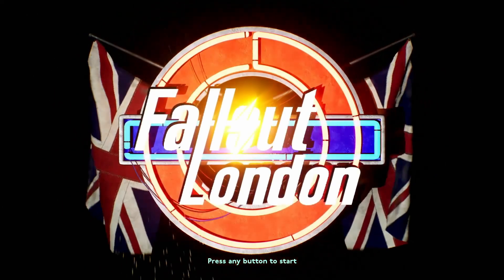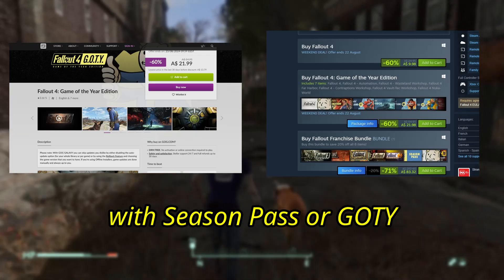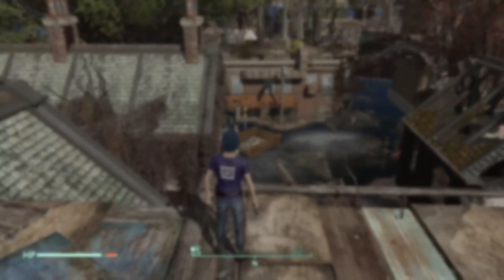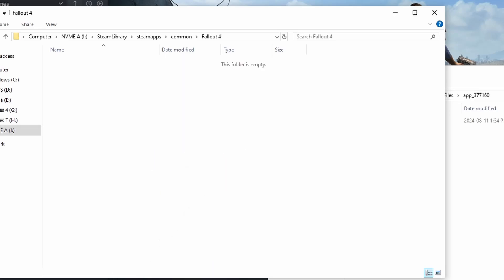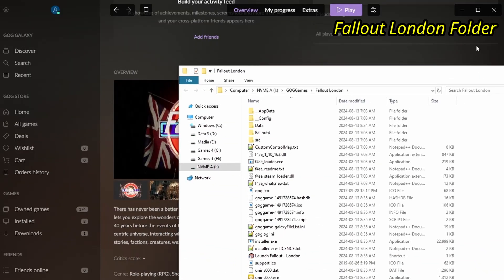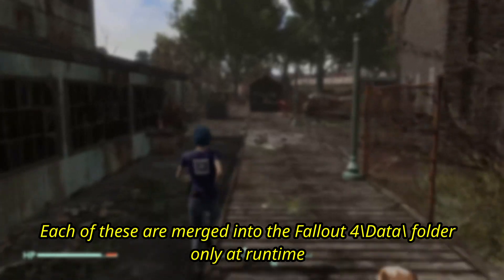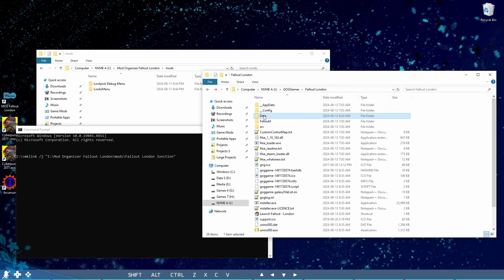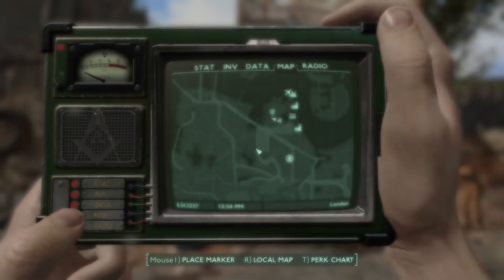The Cleanest Way to Install Fallout London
The official method warns you that it will cause irreversible damage to Fallout 4. My alternate method lets you still run the base game, and any future updates to Fallout London won't require a full re-install.

It's a little bit advanced, but the end result is that there is absolutely no future maintenence required.

I also have a written version, and an infographic on my

【TIMESTAMPS】
0:00 Intro
0:50 Part 1: Downloading Components
1:02 A: Mod Organizer
1:24 B: Fallout London
1:39 Ca: Old Fallout 4
1:54 Cb: Steam Downgrade
2:19 Mistakes I've Seen
3:40 Part 2: Linking Fallout London
3:57 1: Config Files
4:11 2: F4SE
4:28 3: The Key Change, Making the Link

Eiri Sanada Ch.